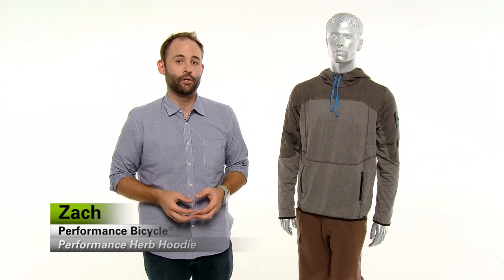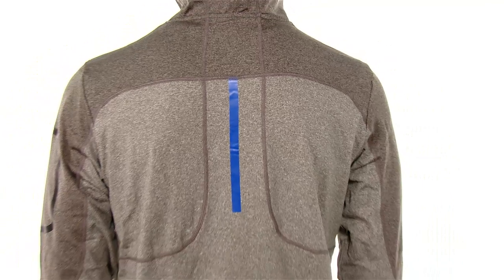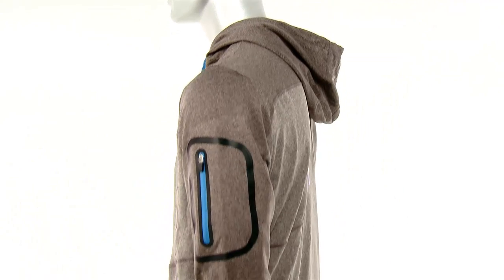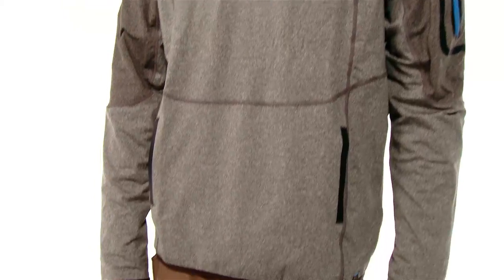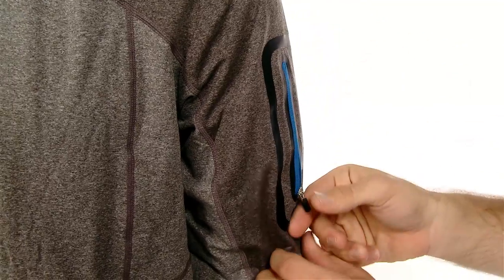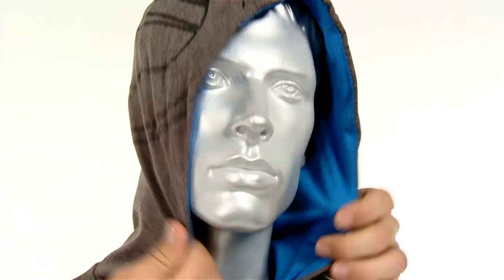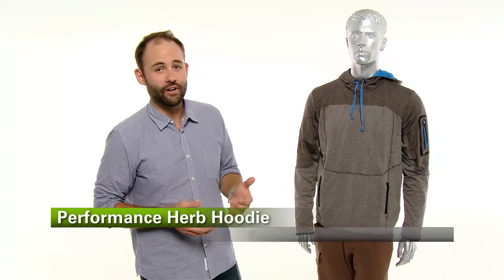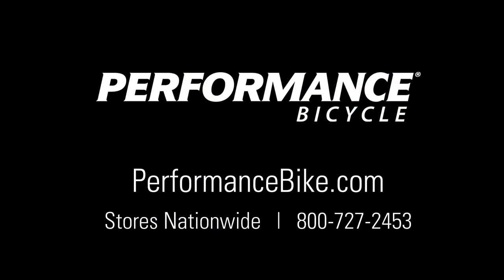Performance Herb Hoodie Review by Performance Bicycle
Perfect for cycling, outdoor activities or casual wear, the Performance Herb Hoodie is soft, comfortable and its relaxed styling means you'll never want to take it off.